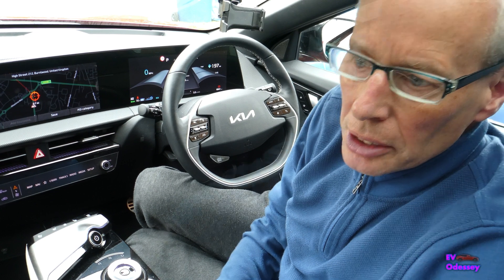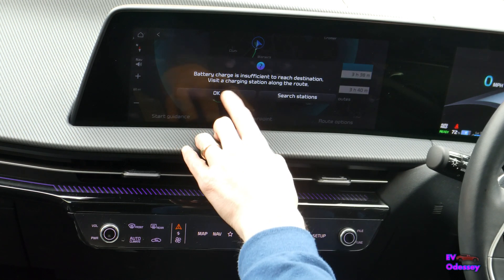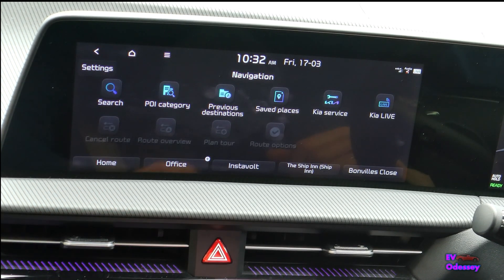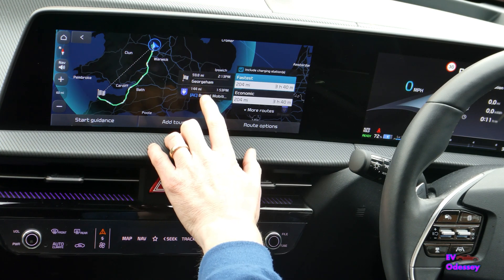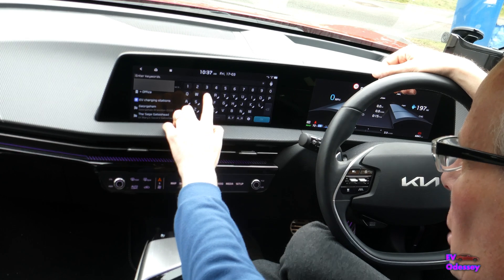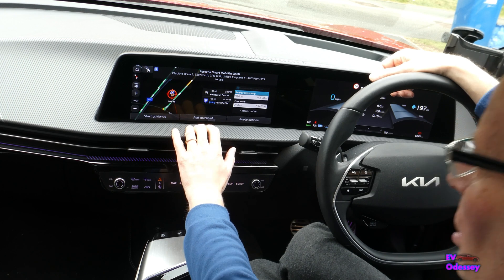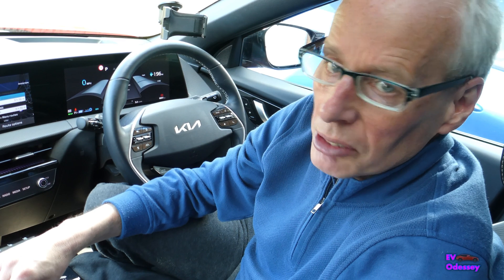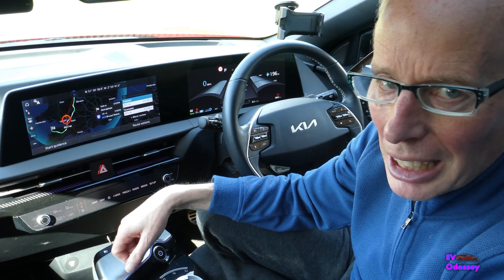How to access the new Hyundai Ioniq 6 EV Journey Planner on Kia EV6 & other EV’s such as Niro EV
How to access the new Hyundai Ioniq 6 style EV journey Planner on Kia EV6 & other EVs

** 18th March Confirmed to work on e-Niro MY20 in the comments so should work on all of the rest of Hyundai Group EV’s with Gen5W Head Unit **

It would seem that a Beta version of the new EV Journey planner that first appeared in the Hyundai Ioniq 6 is also in the Standard Gen5W Navigation EV head unit version 221223 but needs to be switched on to access it. In theory this should work on all Standard Gen5W Navigation EV head units for version 221223.

Timecode
00:00 Titles
00:17 Introduction
01:18 The way it currently works
02:03 How to turn the new journey planner on
03:38 Welcome to the new journey planner
04:36 WTAF!
05:11 Let’s search for Georgeham in Devon again….
05:35 Let’s try Edinburgh instead…
06:53 Let’s try St Agnes in Cornwall
07:45 Remember Belgium
09:13 Glasgow
09:26 Portsmouth
10:03 A good result at last
10:24 Plan tour screen
10:45 A few hours later…
10:52 Back to Georgeham…
11:11 Turned the new planner back on and will retry
11:26 Testing The Sage Gateshead
11:46 It’s actually found a proper charger!
12:09 One last attempt at Georgeham…
12:51 Computer says no…
13:28 In conclusion
15:01 Endscreen